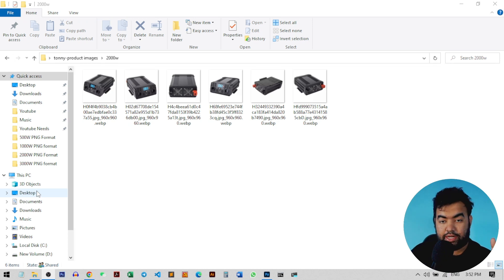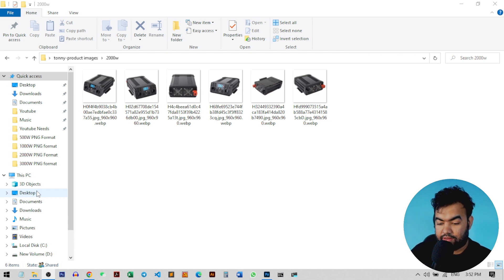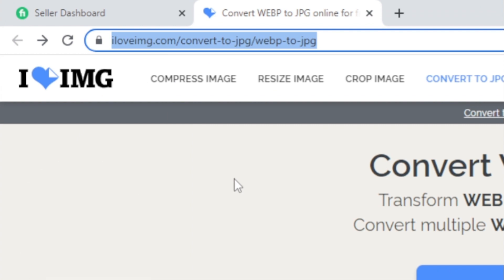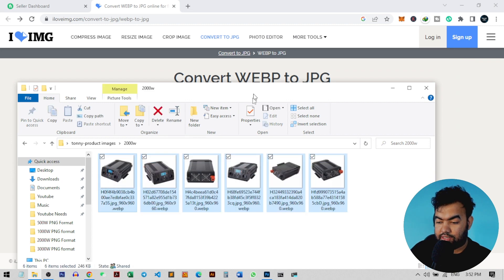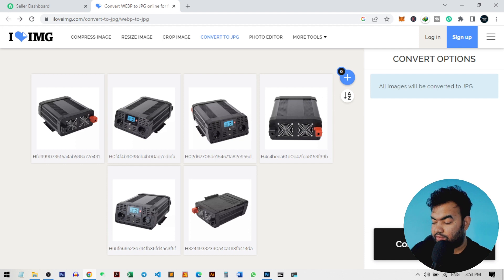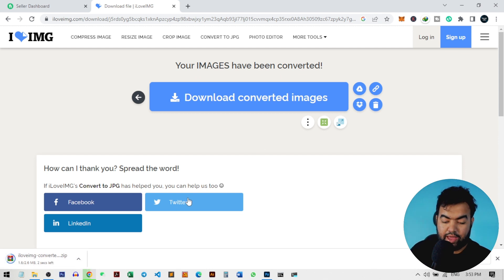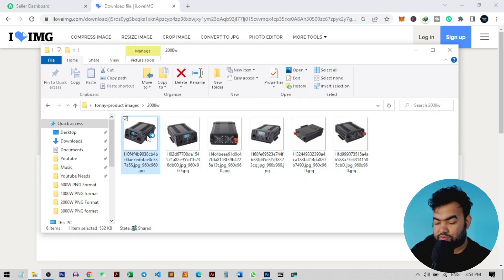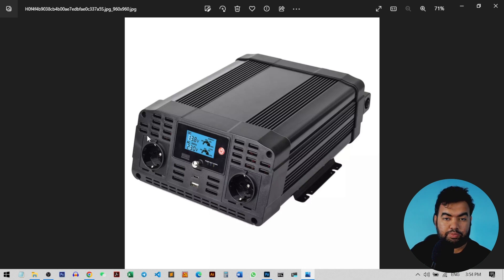How to batch convert WEBP to JPG for FREE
1. Use Online Convert. This free online conversion tool offers a simple and easy way to convert WEBP to JPG. Just upload the WEBP file, select the JPG format, enter the desired output size and click ‘Convert Now’.

2. Use I love PDF. This free online converter can also be used to convert WEBP to JPG. Just upload the file, select the output format and click ‘Convert Now’.

3. Use CloudConvert. This free online tool offers an easy way to batch convert WEBP to JPG. Just select the files, select the output format and click ‘Start Conversion’.

4. Use ImageMagick. This free software can be used to batch convert WEBP to JPG. Just download and install the software, open the Command Prompt, enter the command ‘convert *.webp *.jpg’ and press enter. This will convert all the WEBP files in the current folder to JPG.